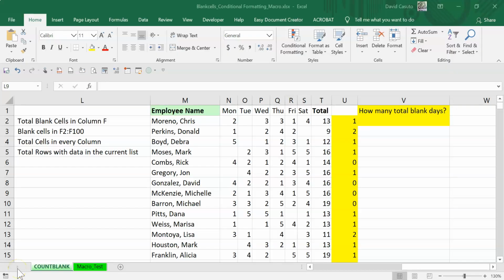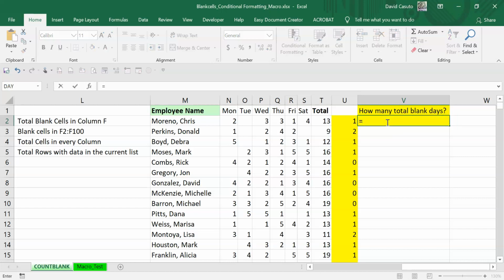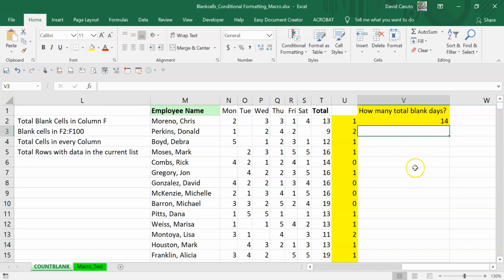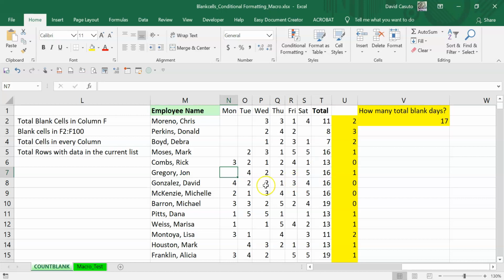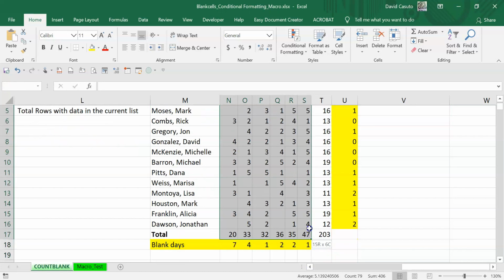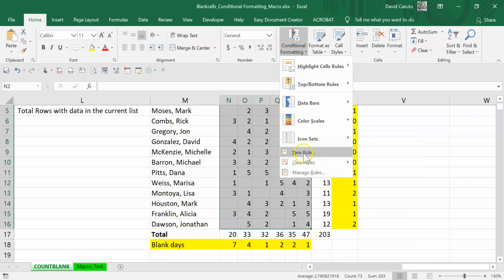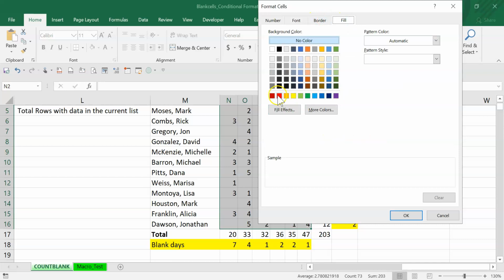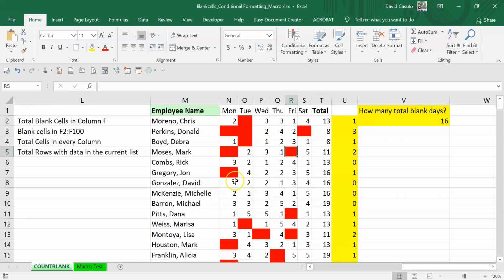Excel Tutorial COUNTBLANK & Conditional Formatting Blank Cells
Excel Tutorial   COUNTBLANK & Cond Formatting Blank Cell